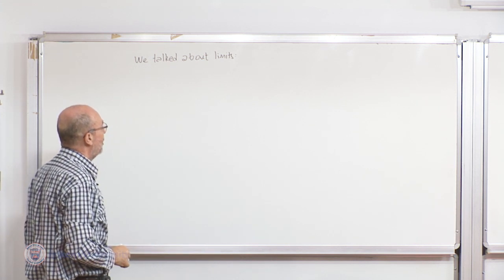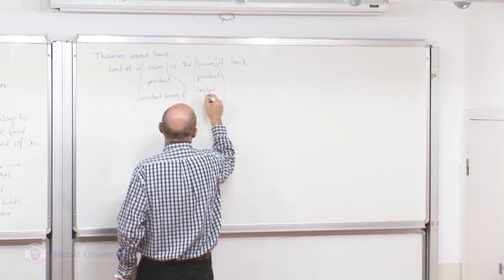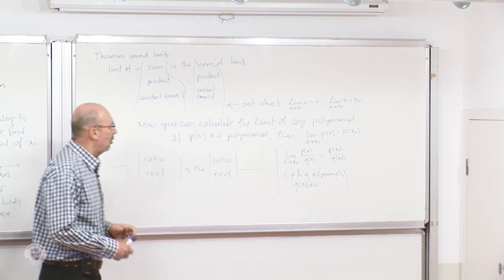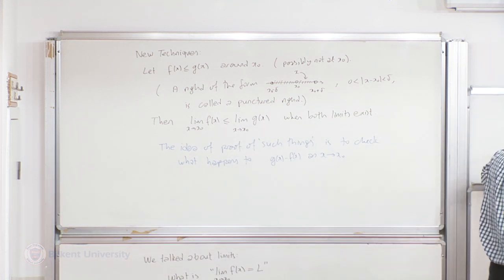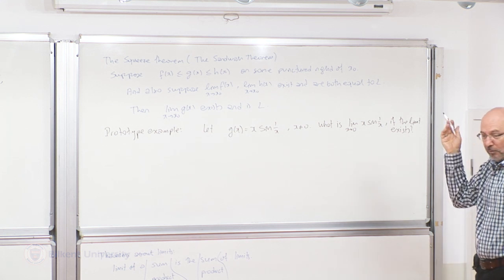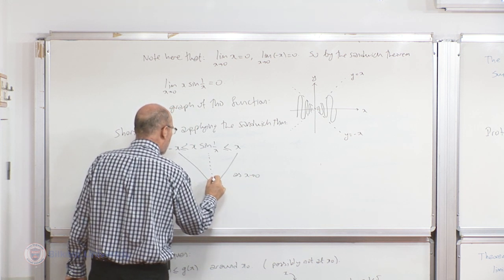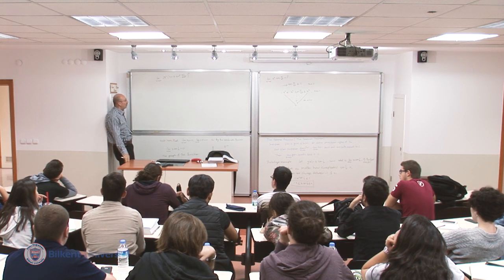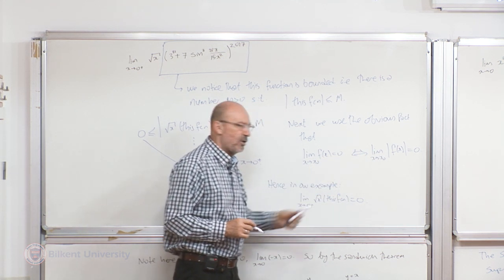Calculus I - Lecture 05 (MATH 101)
Lecture 05: Sandwich Theorem